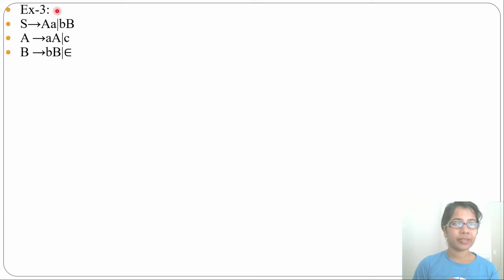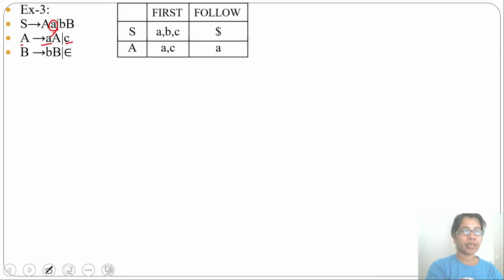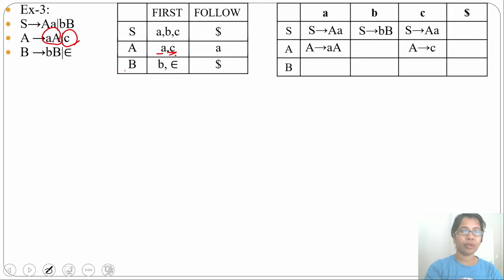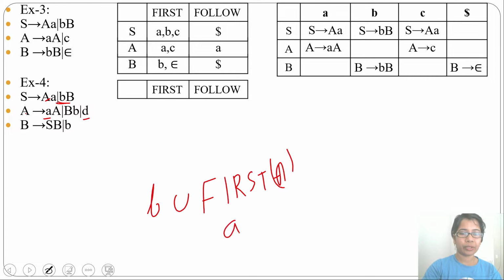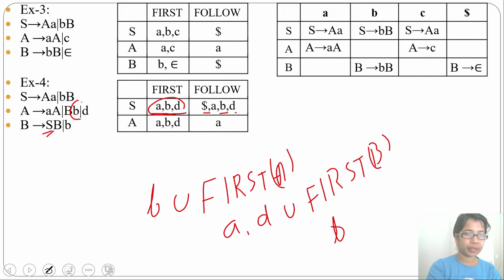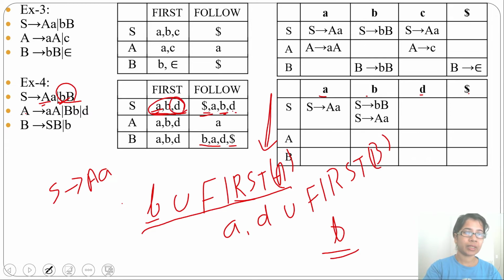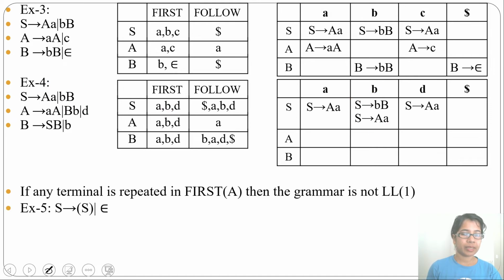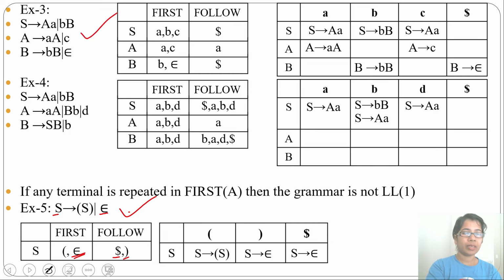Ch 2.10:Predictive / LL(1) Parse Table part-2 with example |Compiler Design GATE Lectures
In this lecture i discussed Construction of predictive / LL(1) Parse Table with following examples
Ex-3:
S→Aa|bB
A →aA|c
B →bB|∈
Ex-4:
S→Aa|bB
A →aA|Bb|d
B →SB|b
Ex-5: S→(S)| ∈
LL(1)ParseTable#GATECSE#CompilerDesign